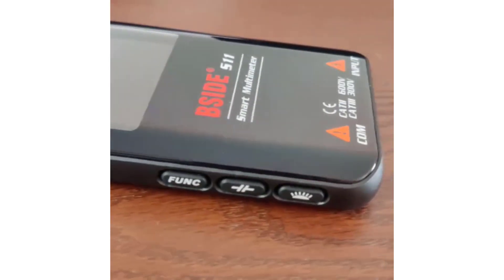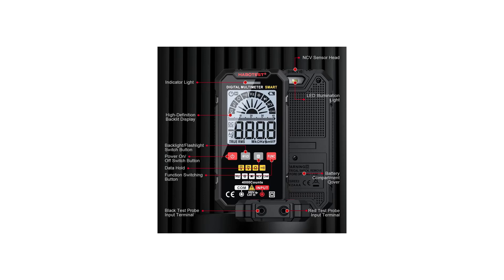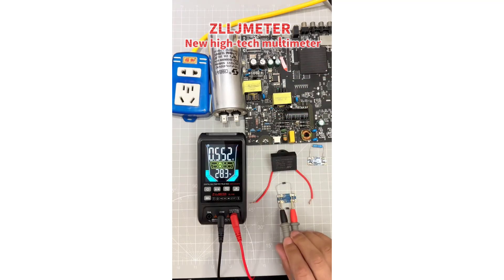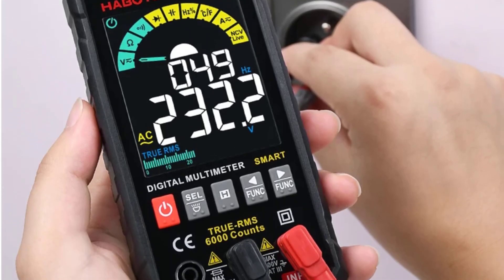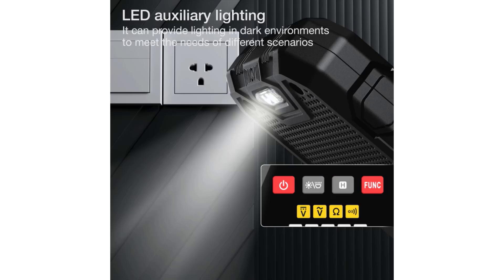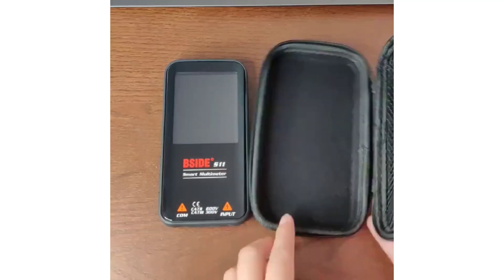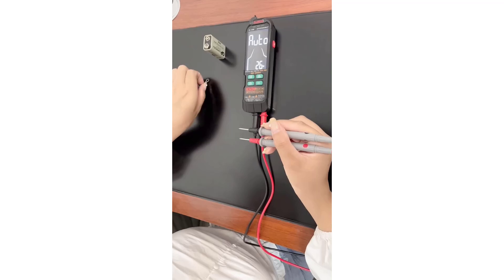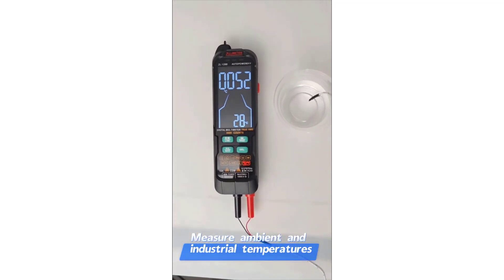Smart Multimeter | Top 5 Best Smart Multimeter 2025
Top 5 Smart Multimeter 2025 | Top 5 : Best Smart Multimeter - Reviews
Best & Top 5 Android TV Box :

⚡ Best 100 Smart Multimeter

⚡ Best Zlljmeter ZL116 Smart Multimeter

⚡ Best Habotest HT126B Smart Multimeter

⚡ Best Habotest HT125A Smart Multimeter

⚡ Best Bside S10 S11 Smart Multimeter

⚡ Best Zlljmeter ZL126A/ZL126B Smart Multimeter

⚡VIDEO HIGHLIGHTS
00:00 Introduction
00:54 Best Zlljmeter ZL116 Smart Multimeter
01:38 Best Habotest HT126B Smart Multimeter
02:15 Best Habotest HT125A Smart Multimeter
03:06 Best Bside S10 S11 Smart Multimeter
04:06 Best Zlljmeter ZL126A/ZL126B Smart Multimeter